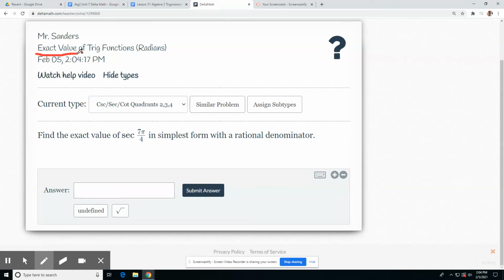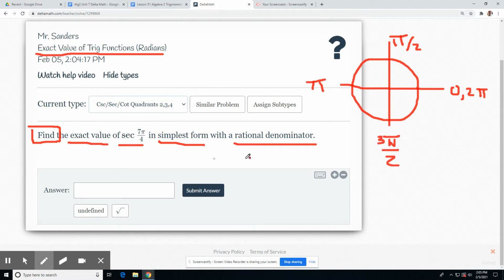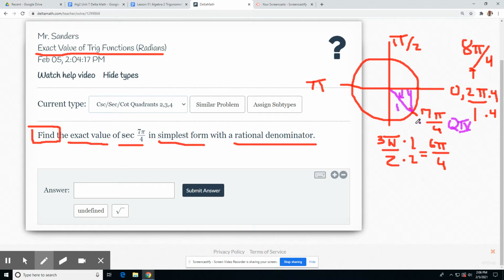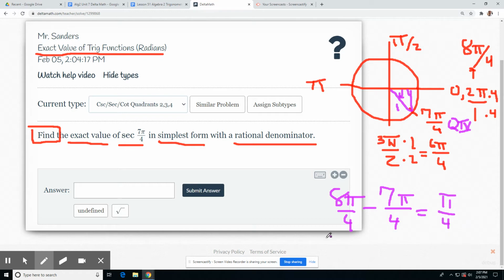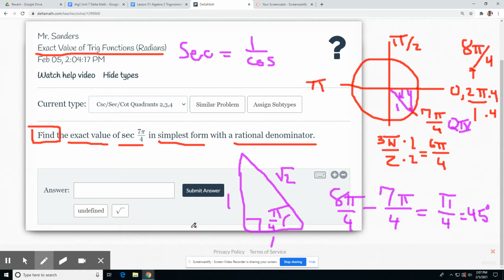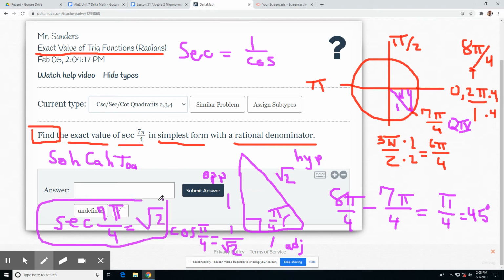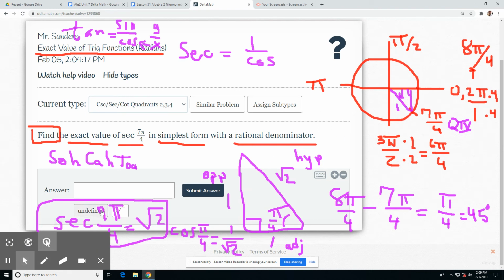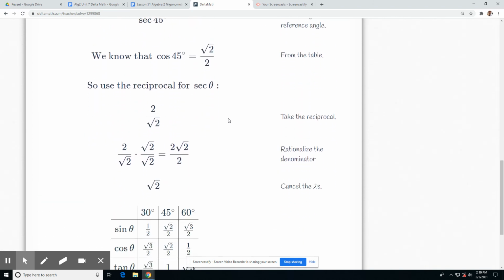L51b Alg2 Exact Value of Trig Functions